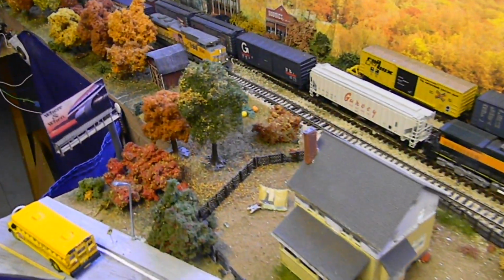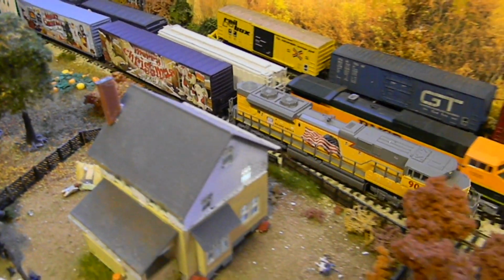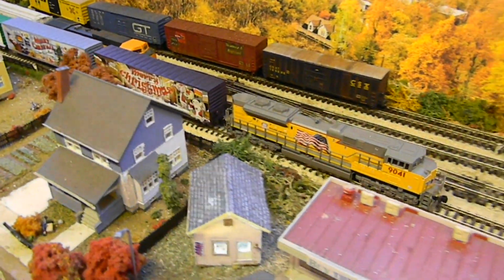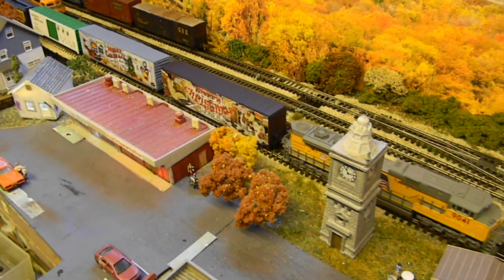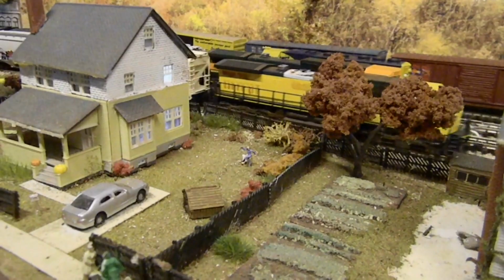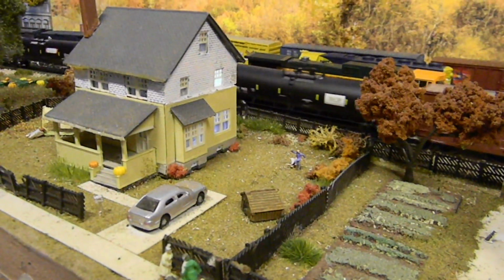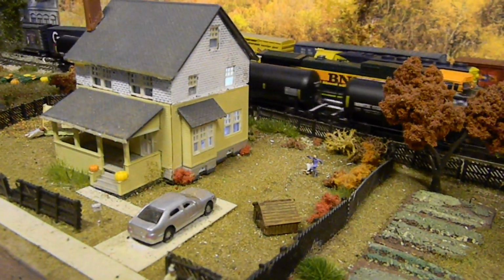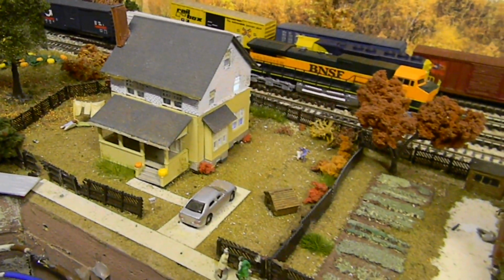Montrose and Highland Railroad 83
Christmas 2023 and a distinctly Union Pacific themed video.  The Montrose and Highland Christmas train, the Amtrak Train 38 Iron Country Express from Nashville to Pittsburgh and more besides!